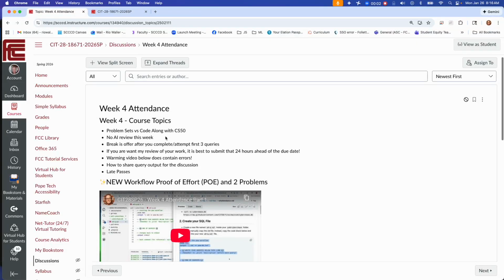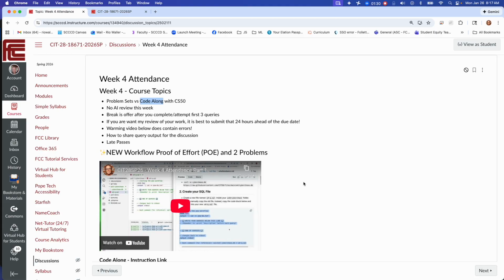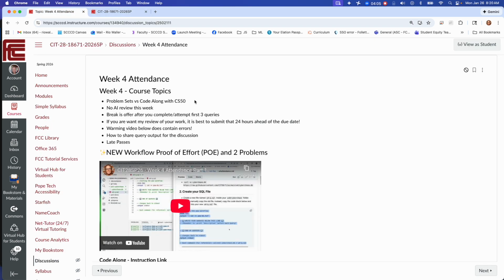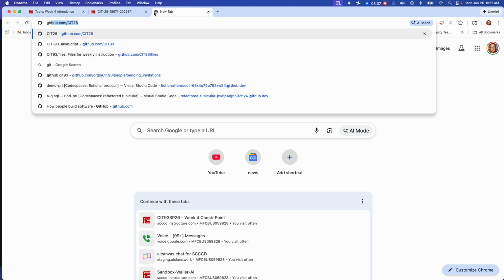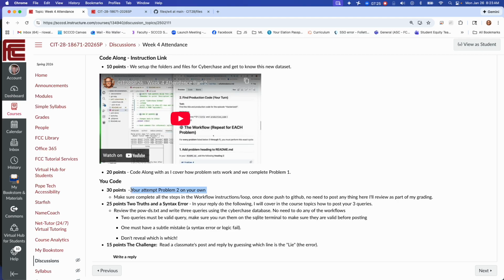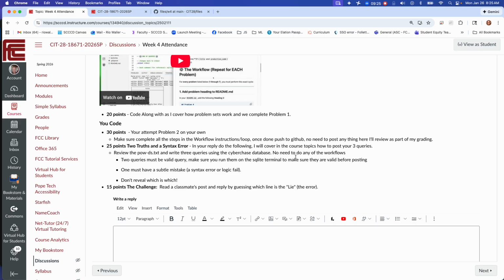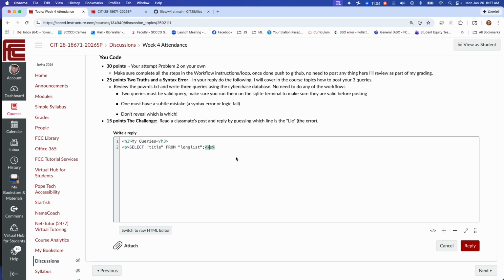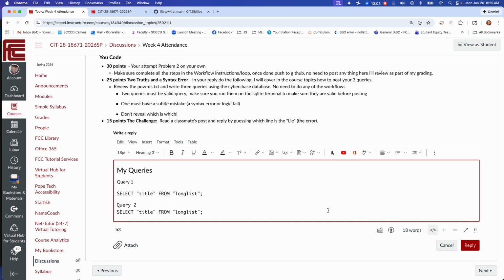CIT28SP26 - Week 4 Course Topics